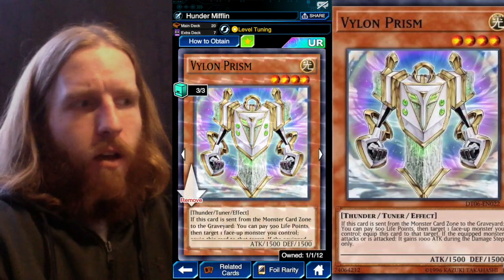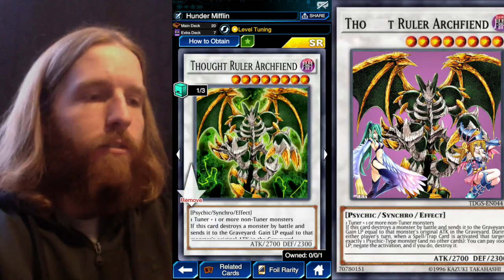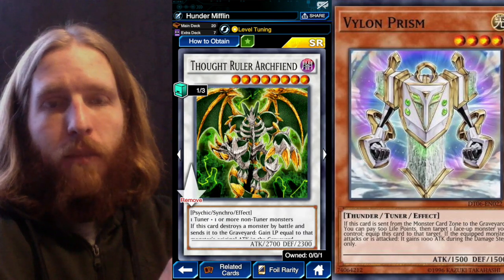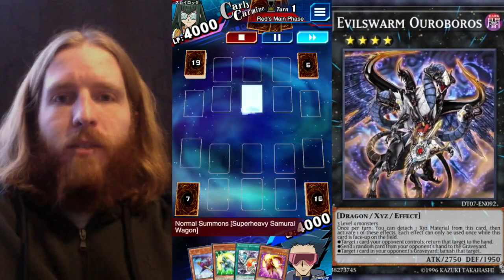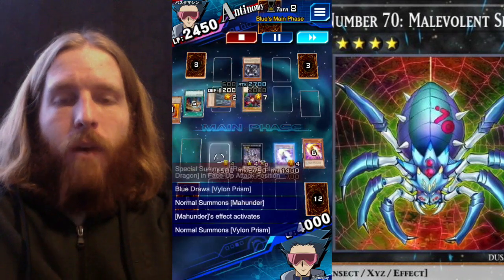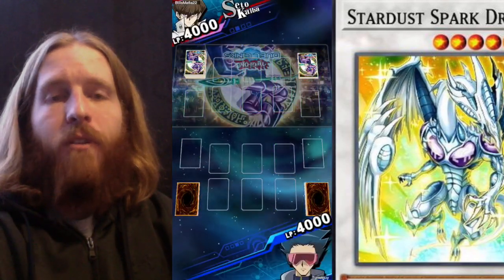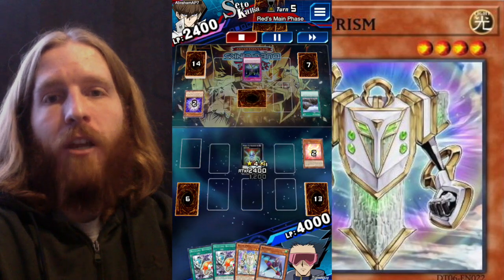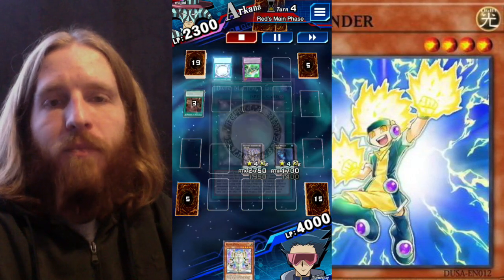Hunders Toolbox - Destroy Blue-Eyes | Yu-Gi-Oh! Duel Links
Hunder Deck Profile in Yu-Gi-Oh! Duel Links. (aka Hunder Mifflin)
[Synchro/Xyz Toolbox]

Main Deck:
3x Vylon Prism
1x Brohunder
2x Kiteroid
1x Sishunder
3x Mahunder
3x Pahunder
2x Forbidden Lance
1x Herald of the Abyss
2x Recycling Batteries
2x Karma Cut

Extra Deck:
1x Stardust Spark Dragon
1x Angel of Zera
1x Avenging Knight Parshath
1x Thought Ruler Archfiend
1x Abyss Dweller
1x Number 70: Malevolent Sin
1x Evilswarm Ouroboros

Skill:
Destiny Draw
Level Tuning

I use Level Tuning in the video but never activate it since I didn't need it. Destiny Draw can be activated with Herald + 1 Prism cost.

(Brohunder and Sishunder could be replaced with: extra backrow, Photon Lead, D.D. Crow, Sphere Kuriboh, Chaos Dragon Levianeer... etc etc. Lance, Herald, and Karma could also be anything else like those listed, or Floodgate, Fiendish Chain.. anything)

Main combo is to either jump into an Xyz or Synchro immediately, depending on the situation. Ma and Pa can both use their effect to summon another Level 4 Light Thunder (which is the entire deck save Kiteroid) and can even go Pa to summon Ma, to summon another Pa. (Or vice versa)

Use Prism to attach to a Synchro to boost their attack by 1000 during the Battle Phase. NO ONE READS THIS CARD and will win you the game sometimes. Though, Xyz summoning with Prism and detaching won't active his effect, so if you want Prism attached to an Xyz, you'll have to Synchro with Prism while you already have an Xyz on the field. (Or have Prism destroyed while an Xyz is on the field).

Matchups:
Blue-Eyes [x6]
Superheavy Samurai
Red-Eyes
Dragon
Dark Magician
Onomat
Dinos
Photon/Galazy-Eyes
Noble Knights
Krawlers

I saved 6 Blue-Eyes replays because they are ALL over the ladder, and are a "Tier 1" deck at the moment. Of course you won't win 100% of your duels against them with this deck, but it does surprisingly well against them. Getting past their Blue-Eyes Twin Burst Dragon can be quite hard, unless you can make Ouroboros to return it to the ED, Malevolent to temporarily remove it, or Karma Cut to banish it. (Angel of Zera equipped with Prism can also be used to stall for a turn against Twin Burst).

"Boost" sound effect from Highschool DxD